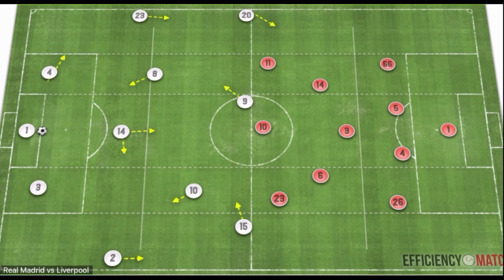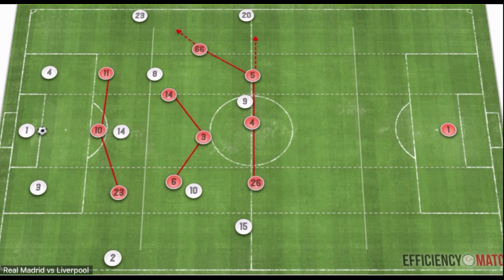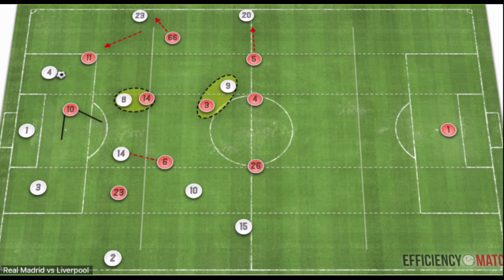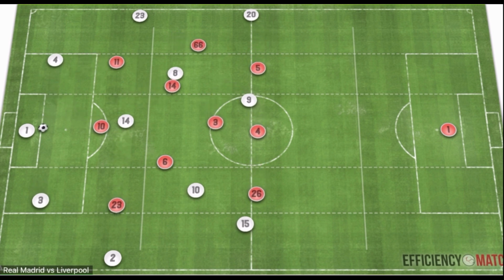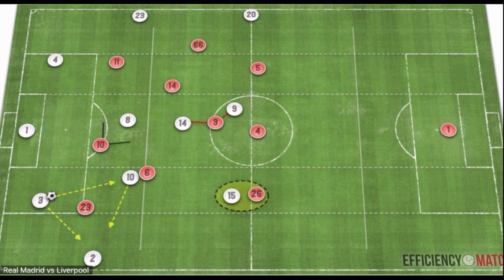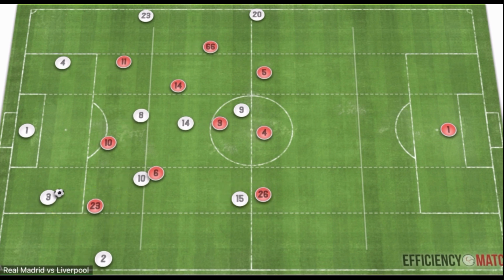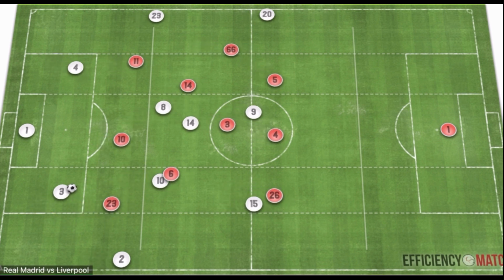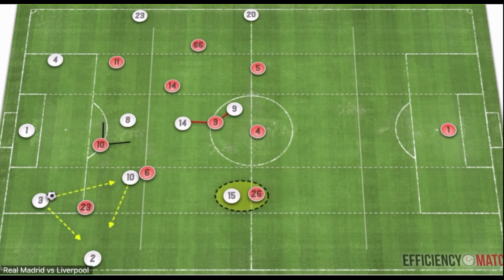Full Champions League Analysis Part 1! - Real Madrid Build Up vs Liverpool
Taking a very in depth look at the @premierleague side @LiverpoolFC and their defeat to the @LaLiga Champions @realmadrid. This @UEFA Champions League Final was filled with mixed tactical approaches which deserve to be split up and looked at seperately. This is part one of a 6 part series.

This will be filled with concepts like rotations, cover shadows, pressing, fluidity and more!